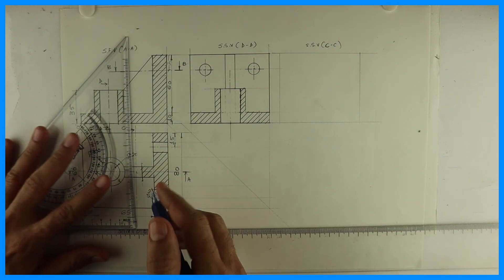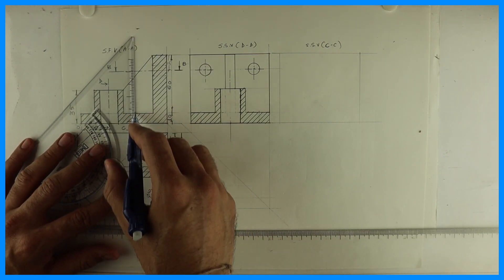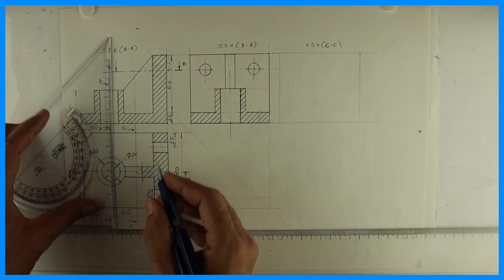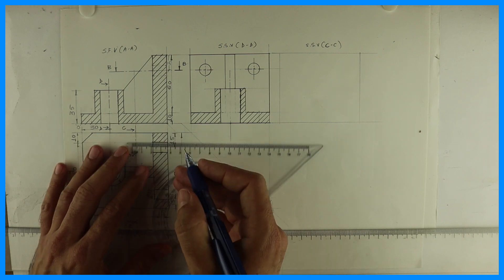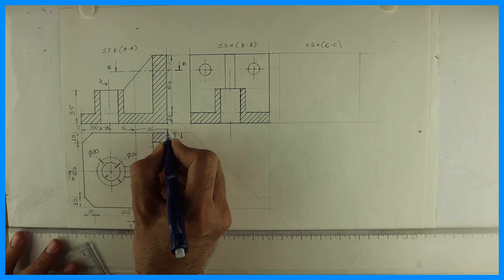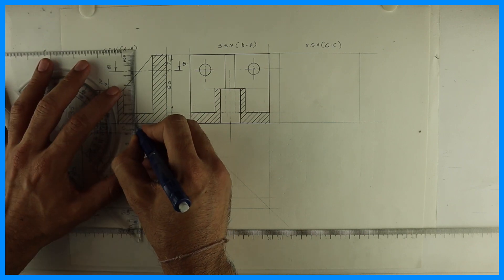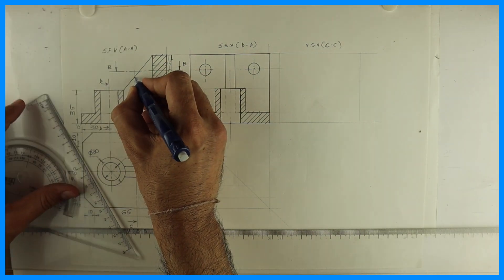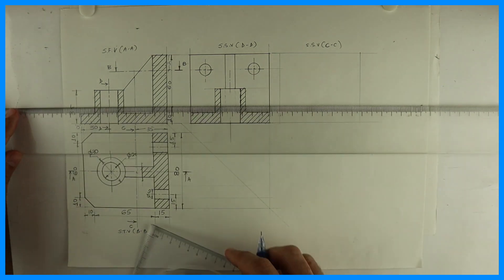Missing view - Engineering drawing - Technical drawing